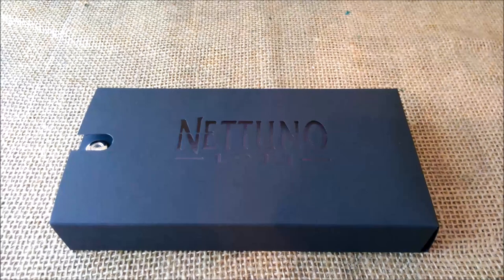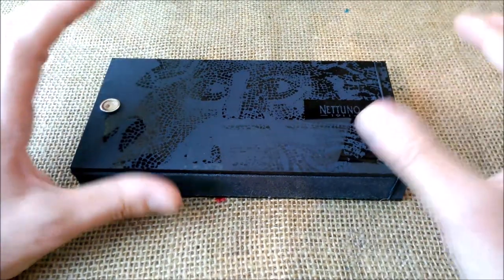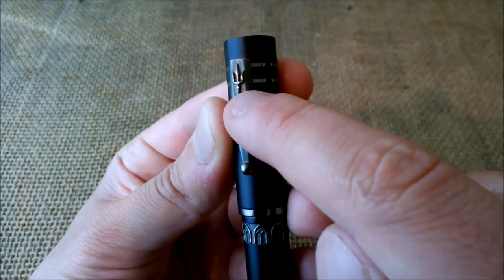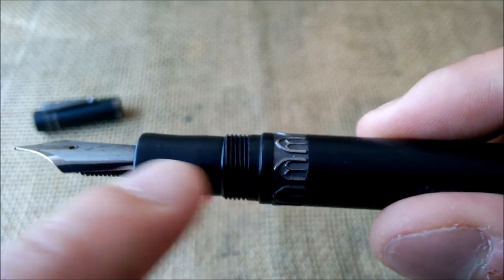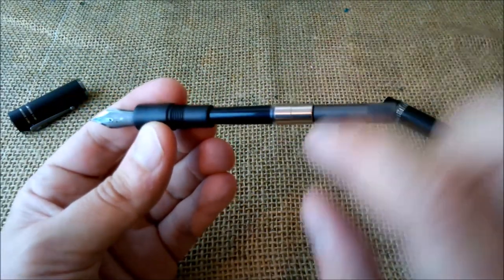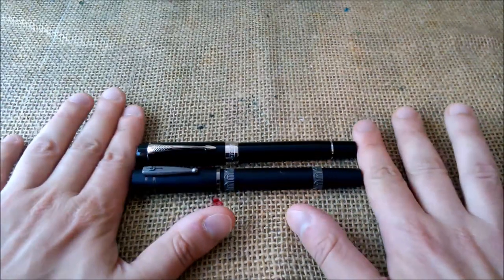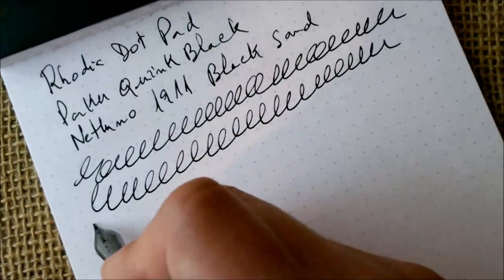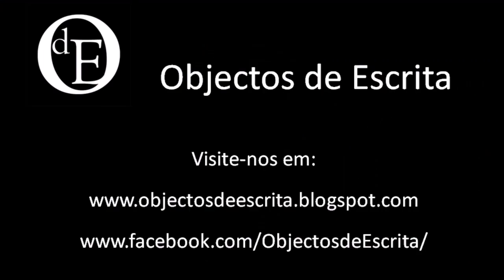Nettuno 1911 Black Sands - Review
This is our review of the Nettuno 1911 Black Sands fountain pen.